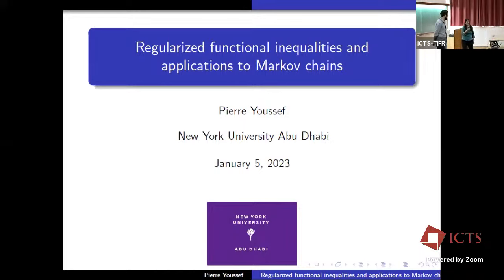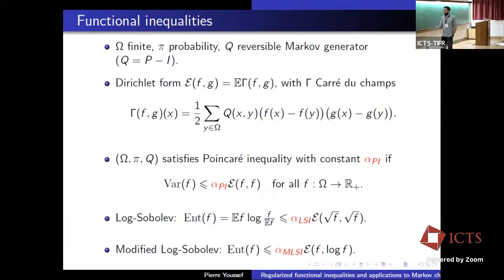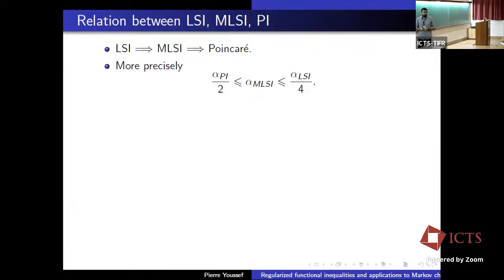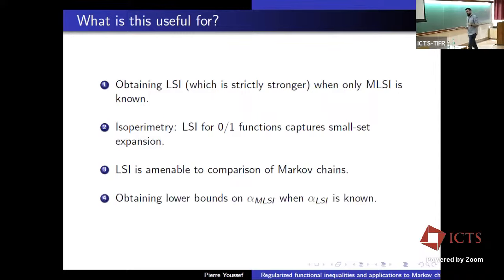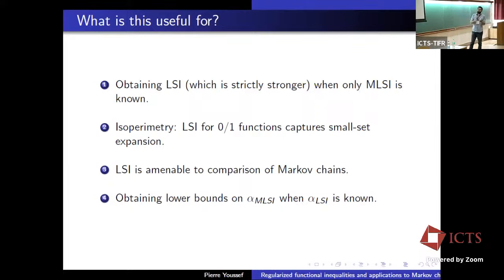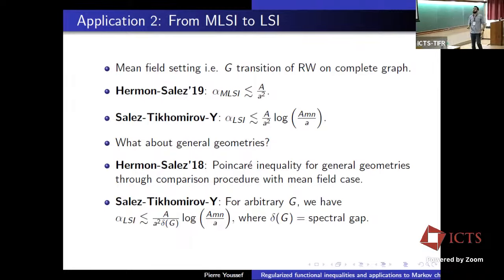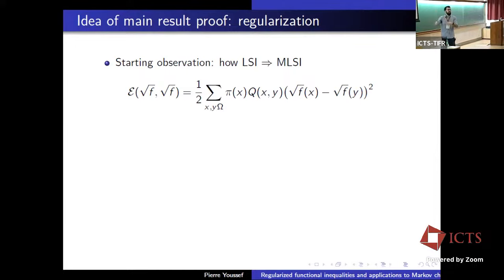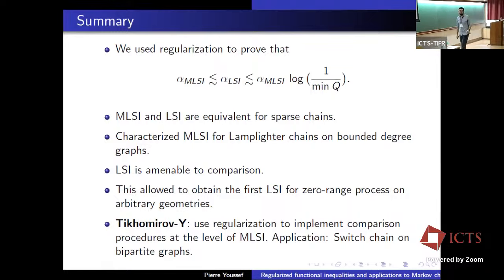Regularized Functional Inequalities and Applications to Markov Chains by Pierre Youssef